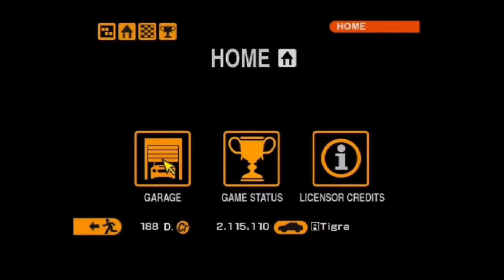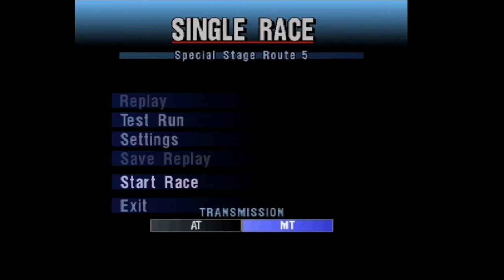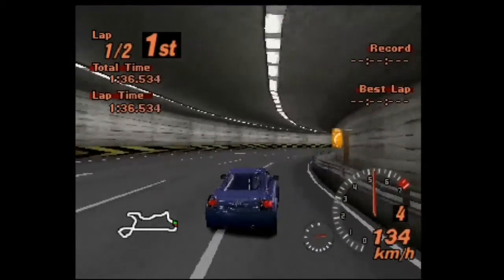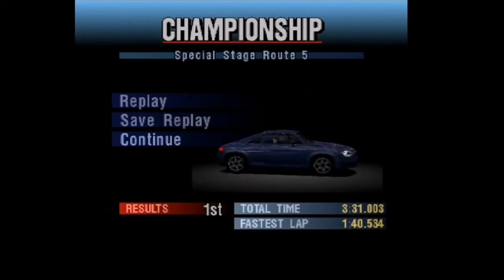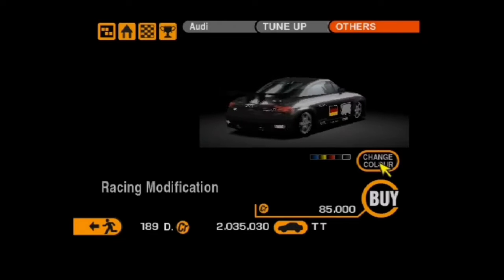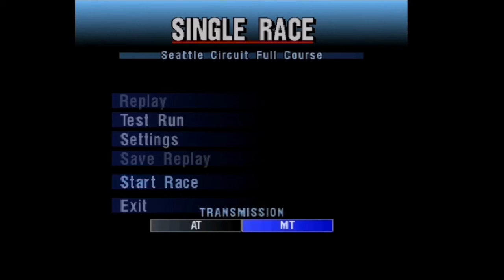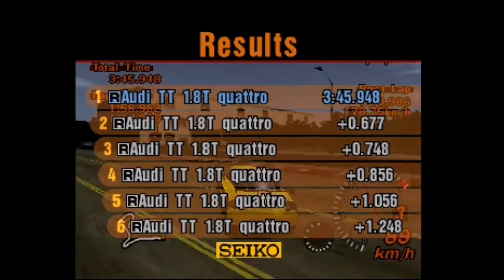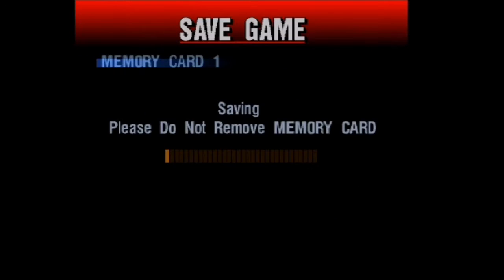Let's Play Gran Turismo 2 (PAL) - Episode 63 - TT Challenge